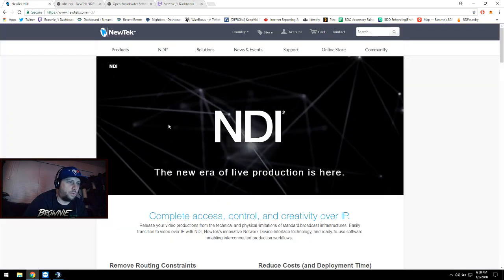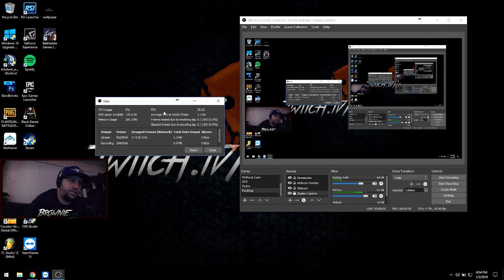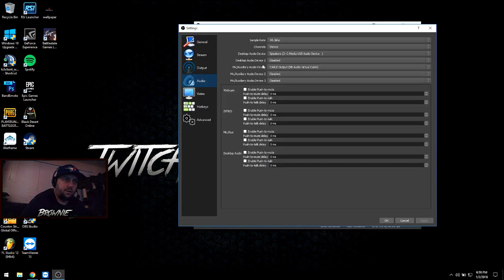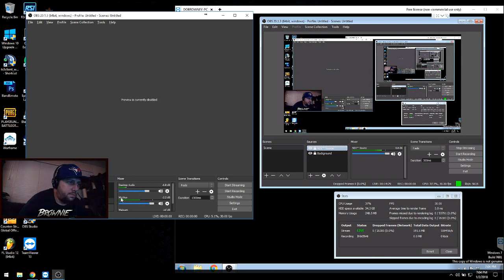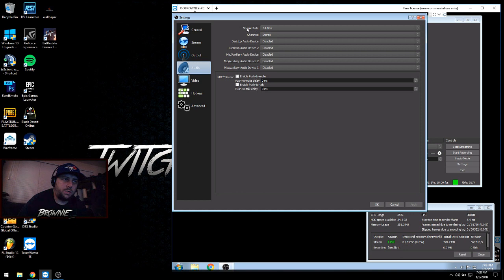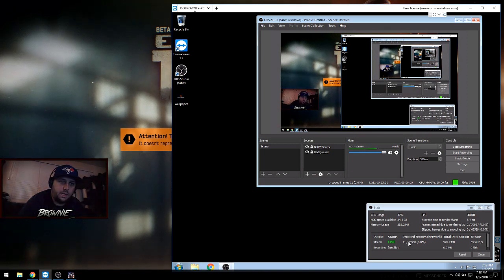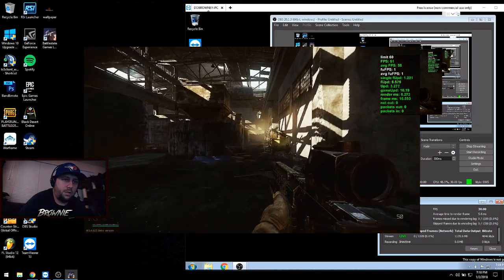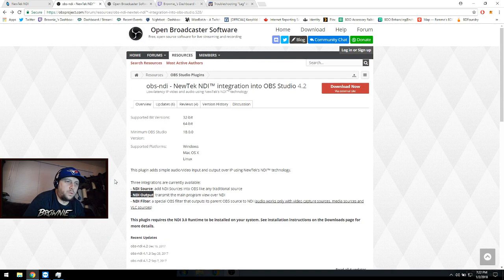How to Dual PC Stream without a Capture Card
In this Video I show you how to stream without a capture card or any complex audio setups for Dual PC Streaming.

- Brownie_